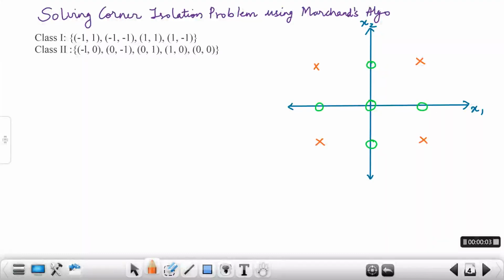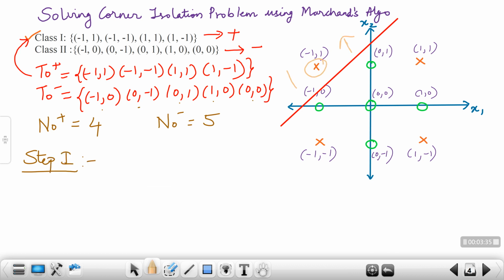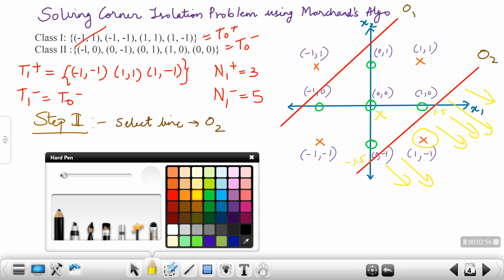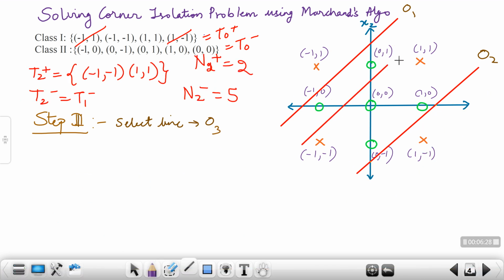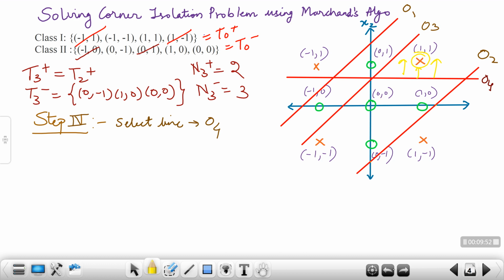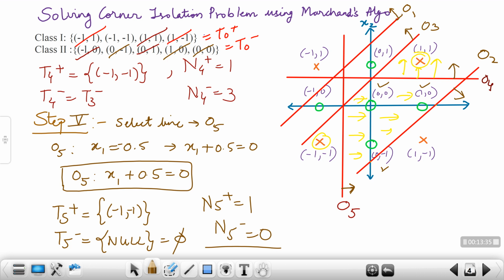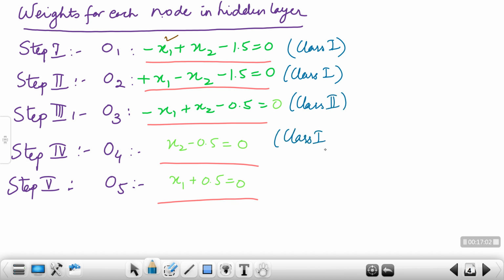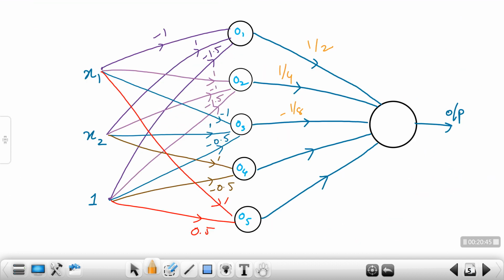Marchand's Algorithm CIP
This video explains the Marchand's Algorithm applied to solve Corner Isolation Problem